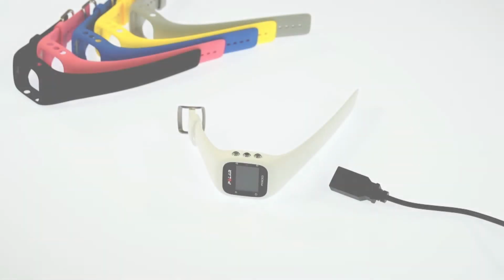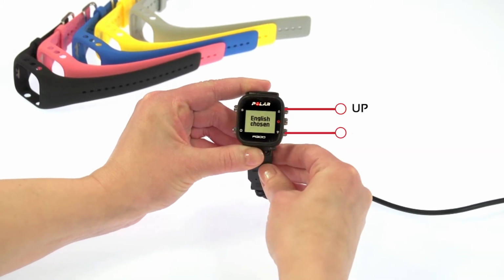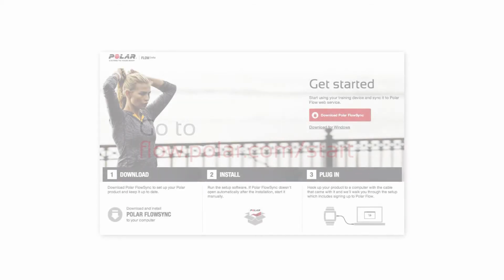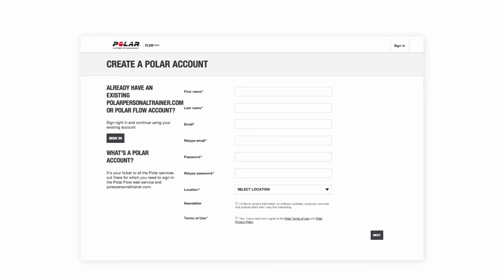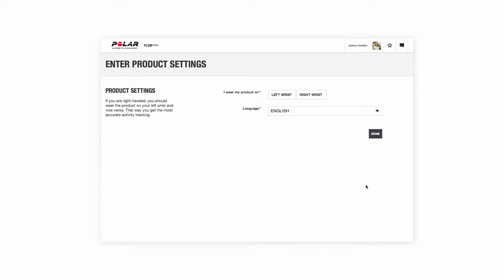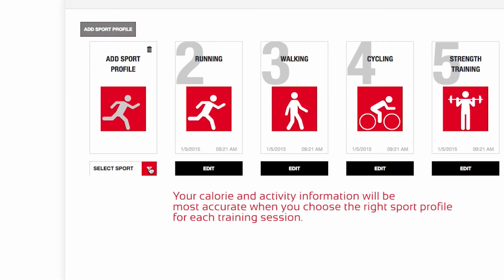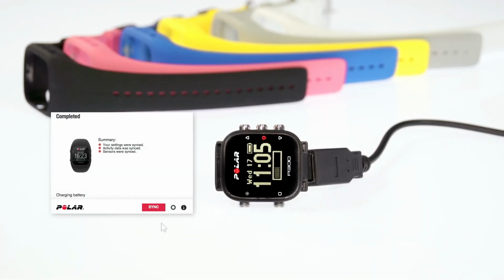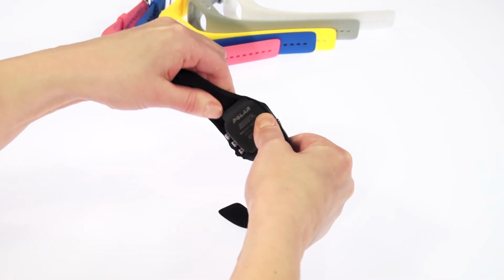POLAR A300 - Démarrage rapide!